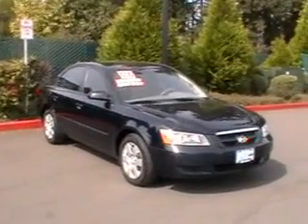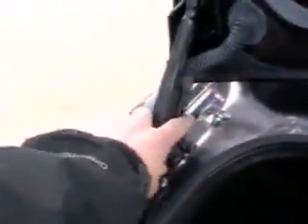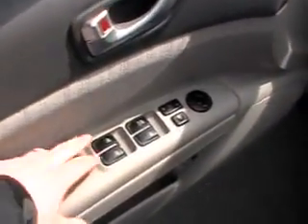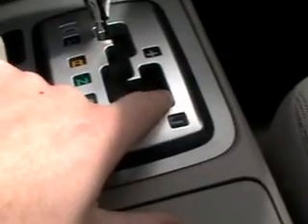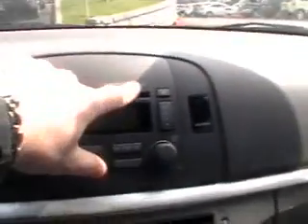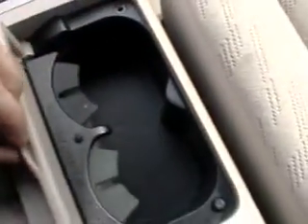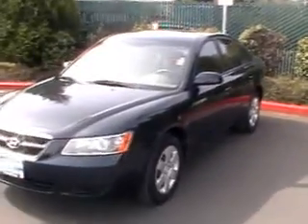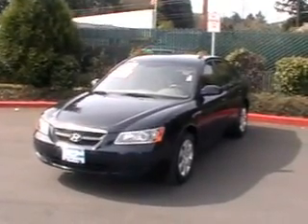2006 Hyundai Sonata 2.4L Tinted Windows NICE PK5868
Stock # PK5868

Conveniently located 15 minutes from Downtown Portland at 19335 SE McLoughlin Blvd, Gladstone, OR, 97027.